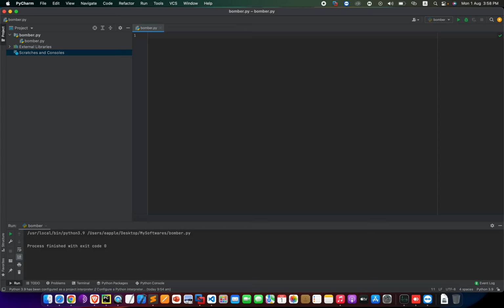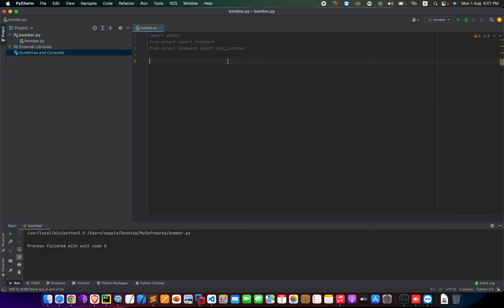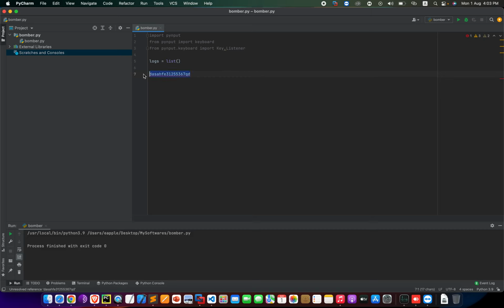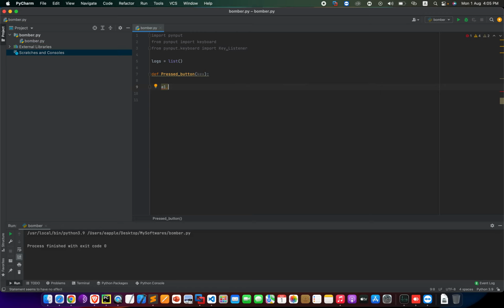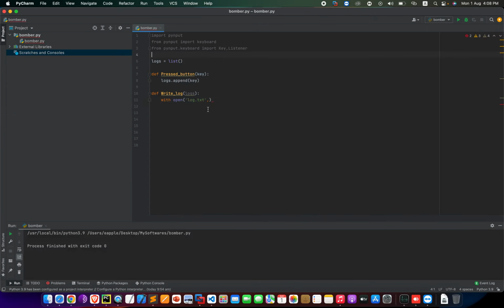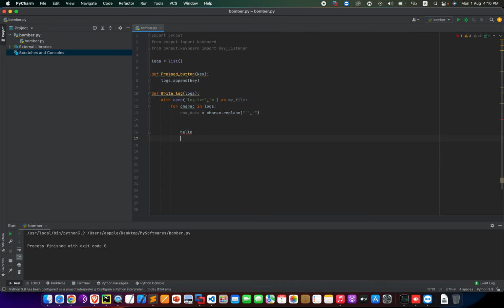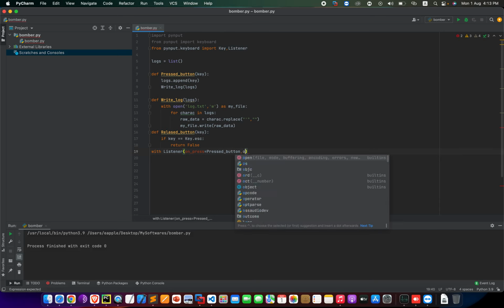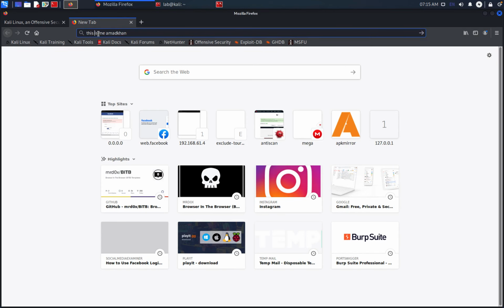Code your own simple keylogger in Python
I will respond you as soon as possible.